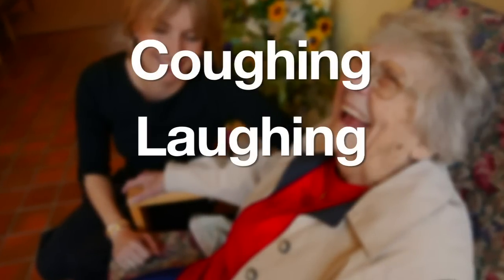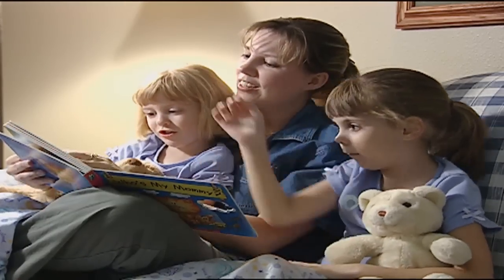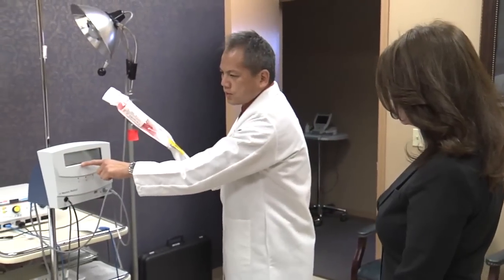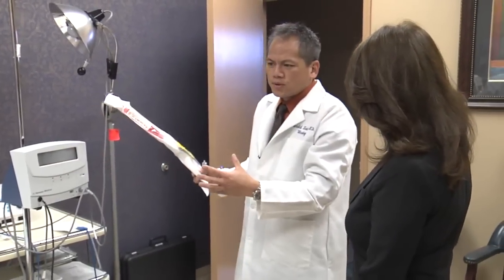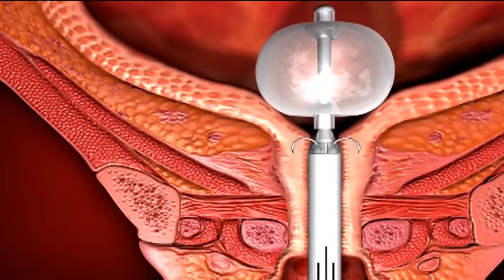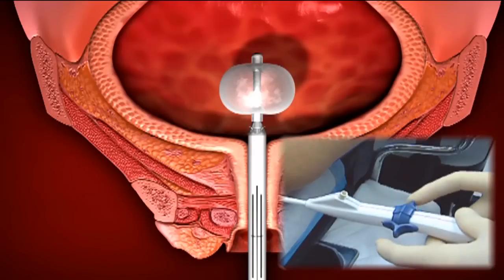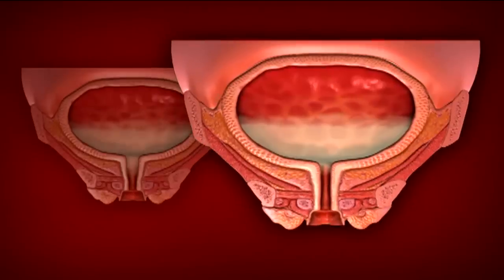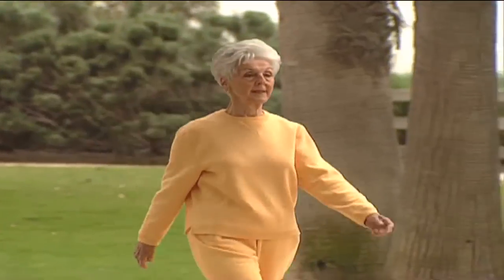Treating Stress Incontinence Without Surgery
Millions of women across the country are quietly suffering from stress incontinence. They wet themselves with the tiniest moves. Now a new procedure is giving them back the control they lost without invasive surgery.

Coughing, laughing, sneezing. Three every day actions that trigger an unpleasant outcome for women with stress incontinence.

"People drastically alter their daily life style. They stop going out shopping, they don't associate or socialize with their friends. It becomes a financial issue with purchasing absorption under garments, pads, liners," says Dr. Harold Tsai, a urologist on Lee Memorial Health System's medical staff.

Loss of bladder control becomes a big source of embarrassment, one that leads many women to suffer in silence. For years the most advanced treatment was surgery; now there's a non-surgical way to curb the accidents.

"You can monitor the temperature in each needle," says Dr.Tsai.

Called the Renessa procedure, a catheter is placed at the base of the urethra. Using radiofrequency, heated needles are applied to the tissue in a series of minute long bursts.

"They're curved little needles that we are able open and close. So when we push the instrument forward these needles come out and when we pull the button back the needles go back in," says Dr.Tsai.

The procedure encourages the body to make scar tissue, which in turn toughens the area and provides better support and control of the bladder.

"The procedure's 10 minutes, we do it under local anesthetic. Women leave the office usually within an hour and they're fully back to their daily activities the next day," says Dr.Tsai.

The full affect takes three months. Studies show 60 percent of women find it fixed their problem, allowing them to regain control of their bladder and their life.